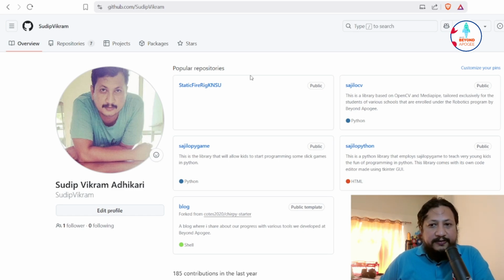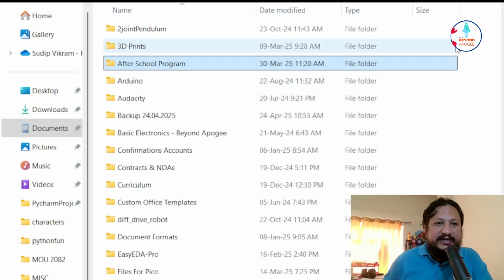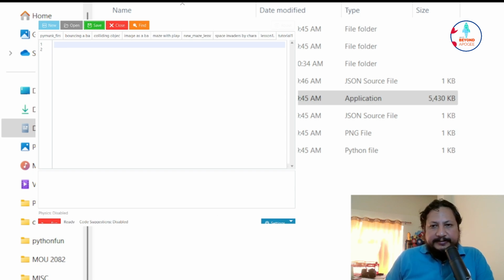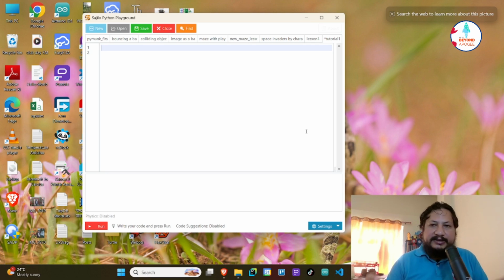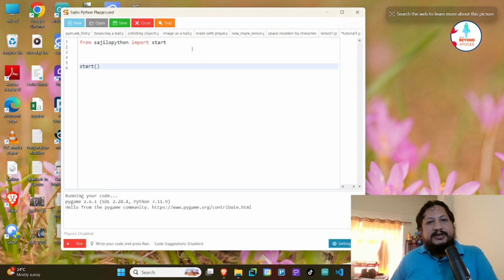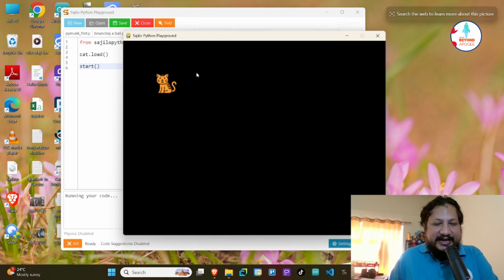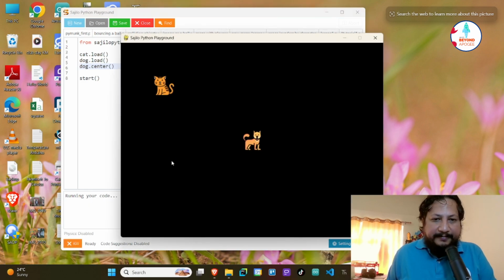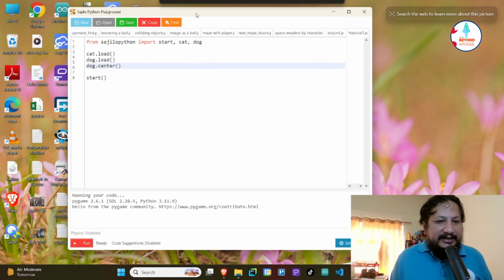Getting Started with SajiloPython: Install the Library, Load Your First Game Characters! 🐱🐶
Start your game-making journey with SajiloPython—our fun and easy-to-use Python library made especially for young coders! In this video, we show you how to download the SajiloPython library from GitHub, install it step-by-step, and create your first game window with a cat 🐱 and dog 🐶 on screen. This is the perfect starting point to explore programming through animations and games!

0:00 Introduction
0:20 Introduction of SajiloPython Playground
2:22 Downloading and Installing Playground
5:01 Writing your first program
8:50 Loading a cat character
9:30 Loading a dog character
10:38 Excluding Playground from Antivirus

Whether you’re a beginner or a student using the Sajilo Python Playground IDE, this video will get you up and running in minutes!